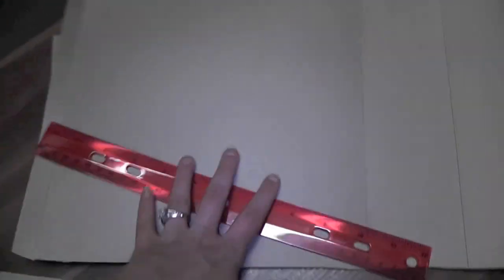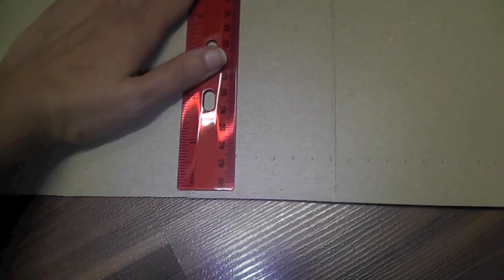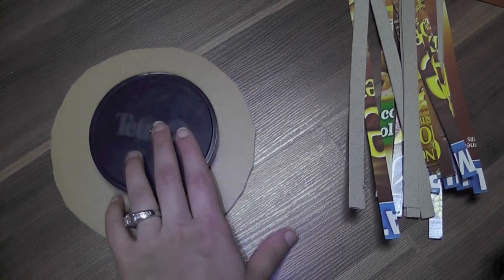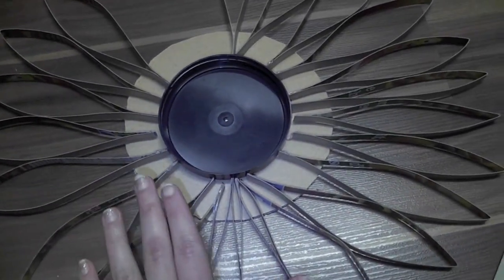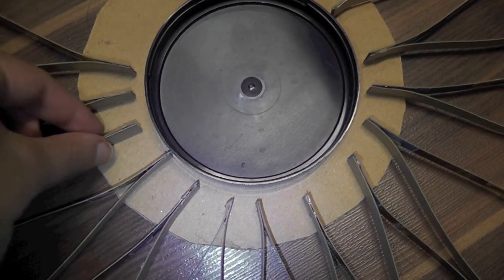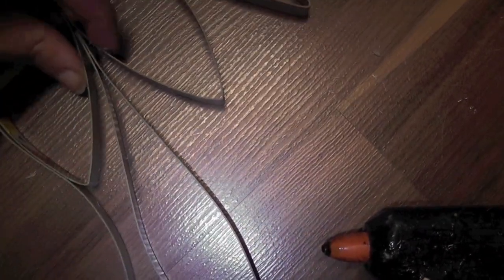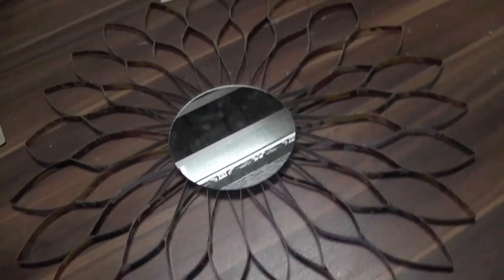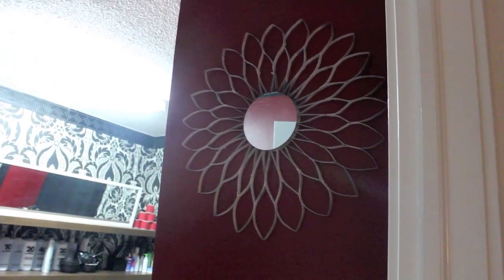DIY Cereal Box Sunflower Wall Art!!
Wow I forgot to mention you need those little mirrors!! I found a pack of 3 mirrors for $2 at the Dollar store! Sorry about that!
Please let me know if you try this out! Especially the other ways I mentioned, I'd love to see pictures!